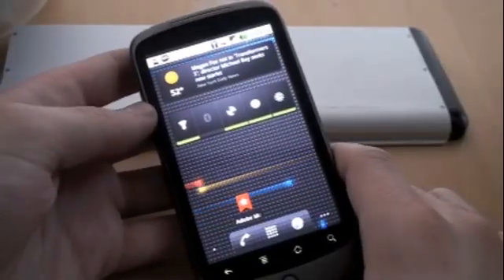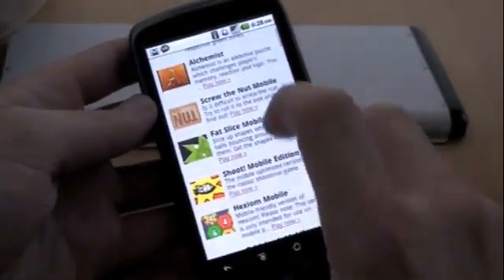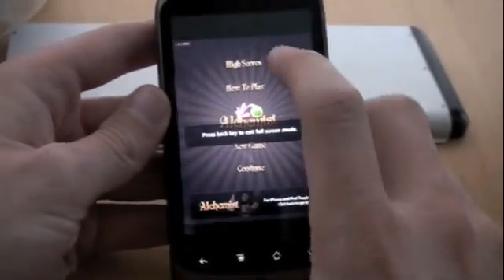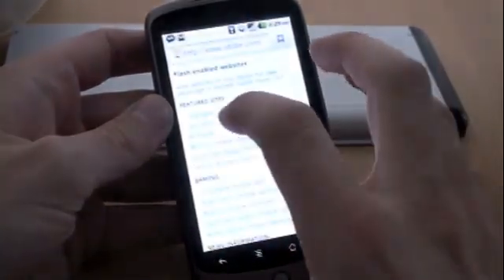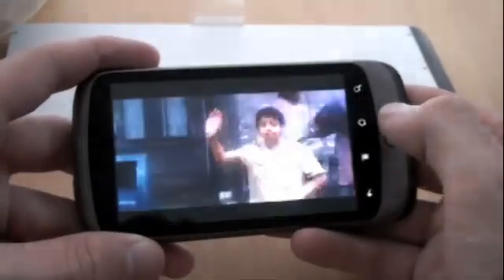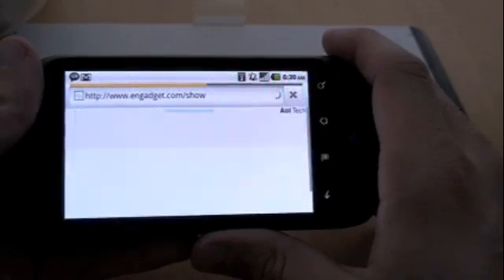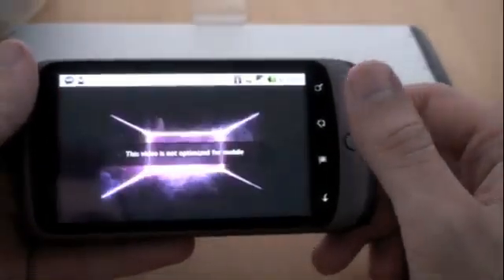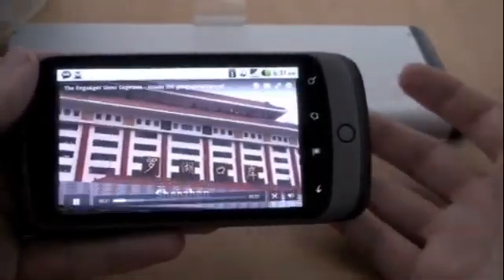Android 2.2 Froyo Flash 10.1